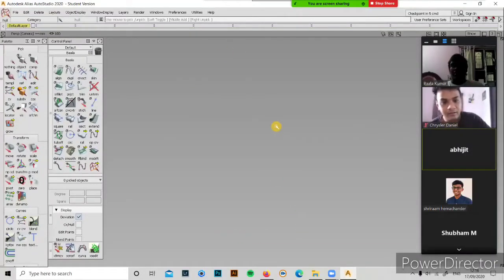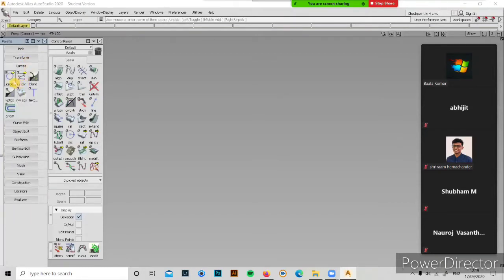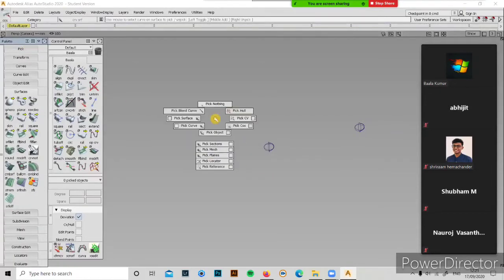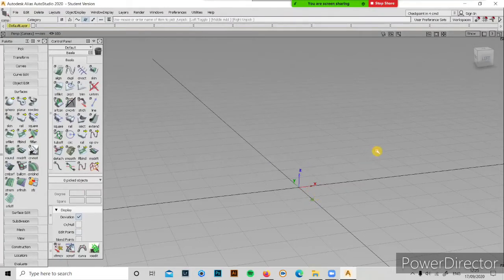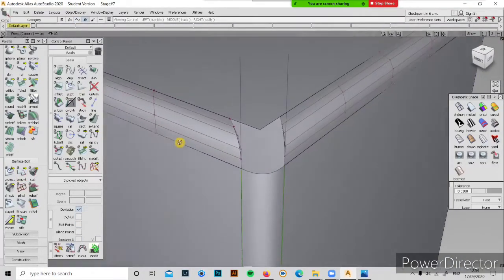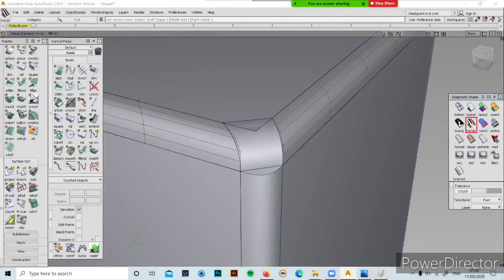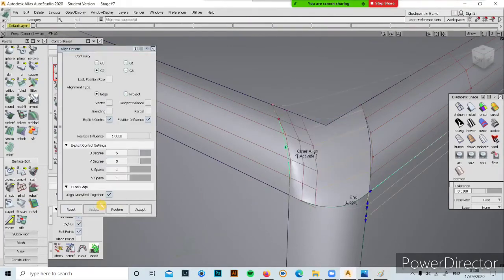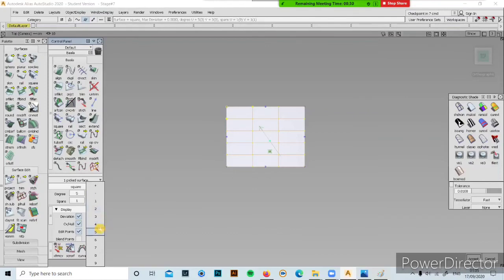Alias live class